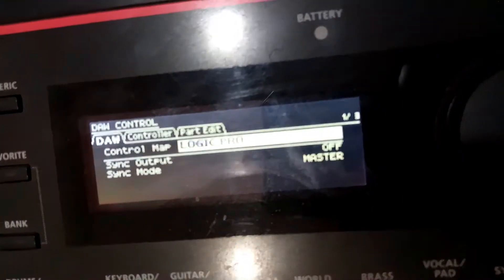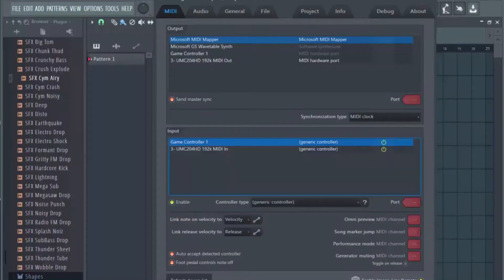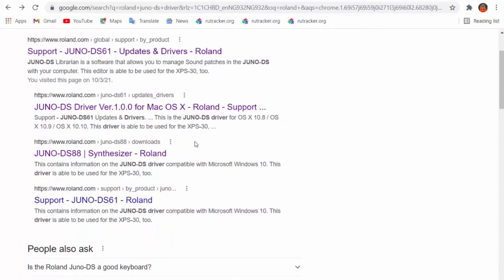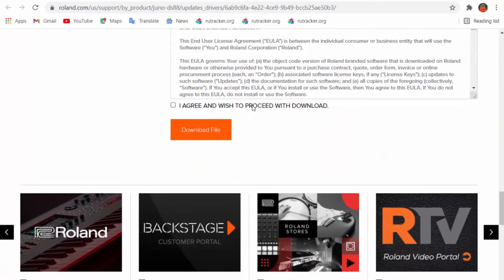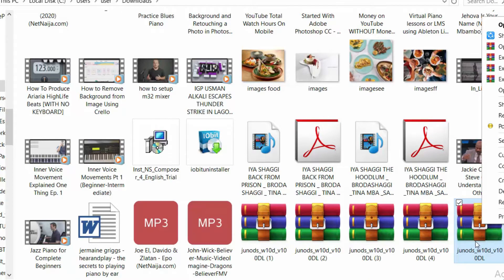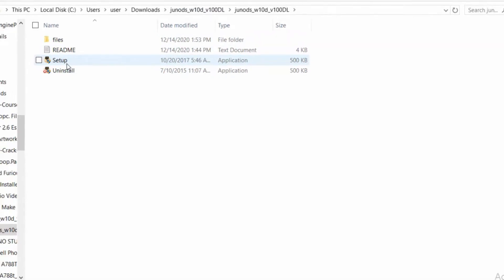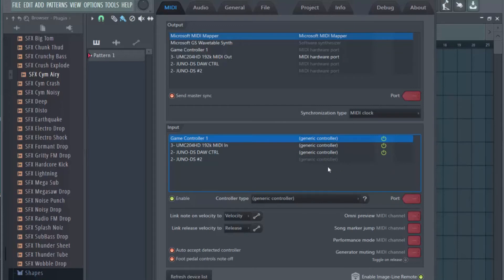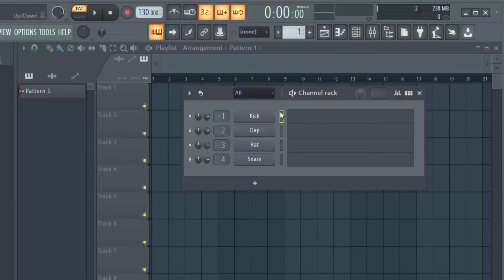How To Connect Roland-ds To Fl Studio 20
In the lesson i will take us through the process of connecting Roland-Ds midi controller to your pc in FL studio 20 remember to like ,share and turn on the bell notification button thanks.